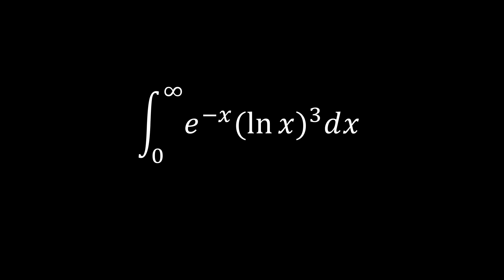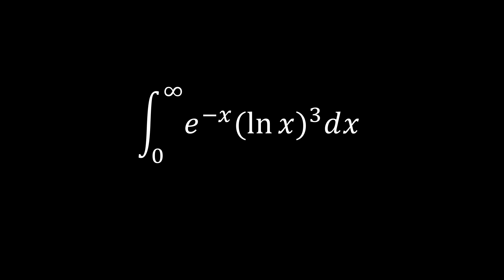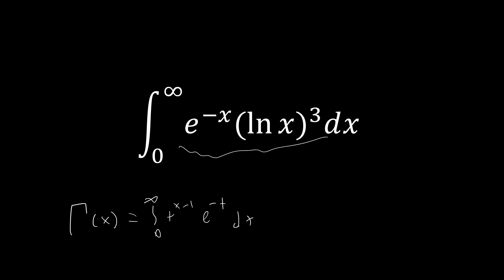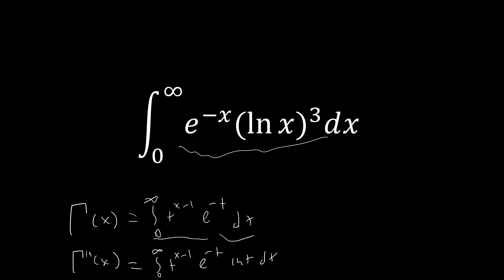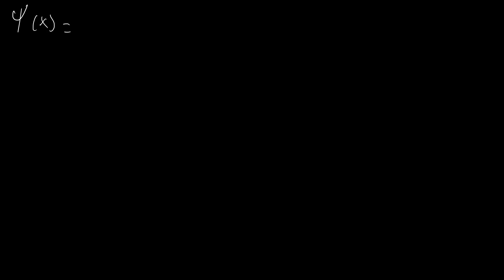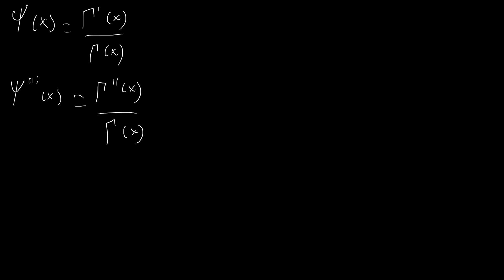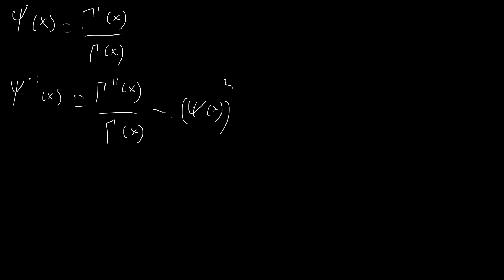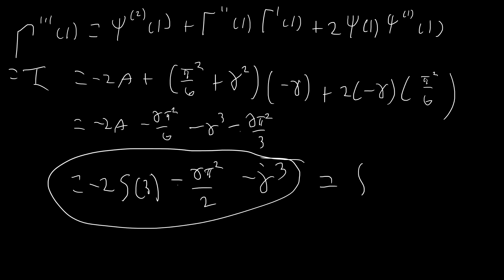Crazy Integral Defeated Using the Gamma, Digamma, and Polygamma functions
Integral from 0 to infinity of e^-x(lnx)^3dx evaluated using the gamma, digamma, and polygamma functions, with a special appearance of the zeta function as well.

Feel free to suggest tough integrals or other problems for me to try in another video!